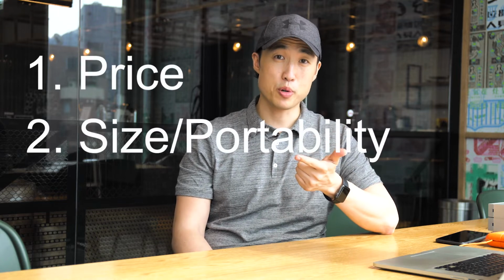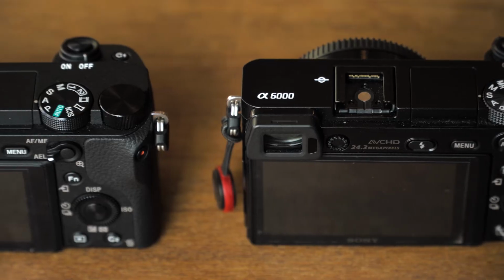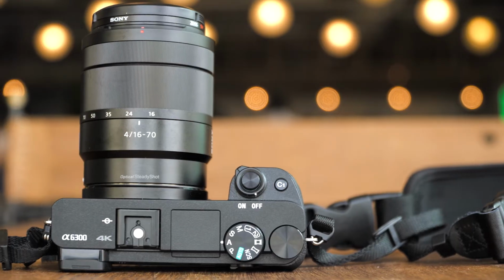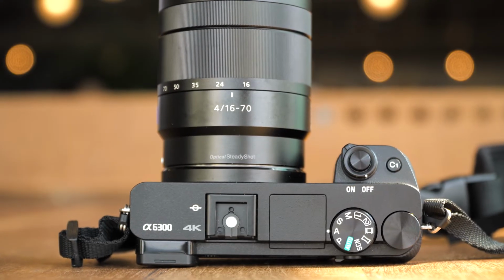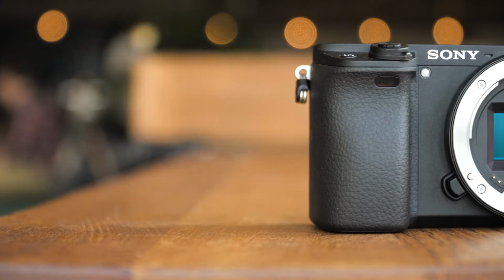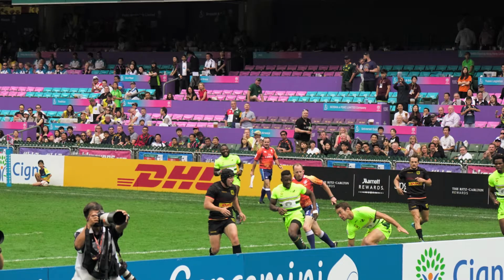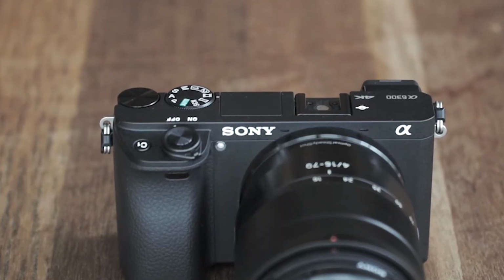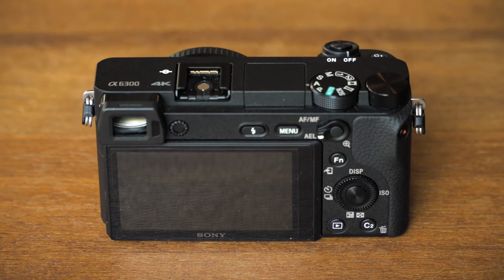Best Value Travel Camera of 2018- versatility - price - performance - size Sony a6300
Best non point and shoot camera of 2018 for travel, the Sony a6300 delivers on size/price/performance if you want both photos, and 4K video.
Sony a6300
Sony Zeiss 16-70mm Lense

My written tech reviews are on South China Morning Post author profile